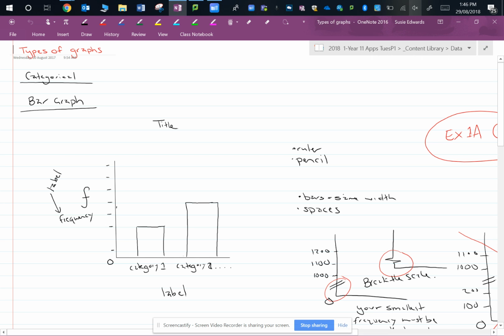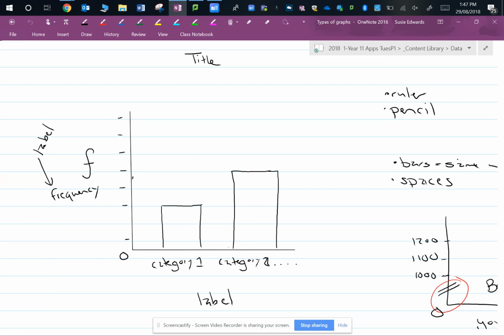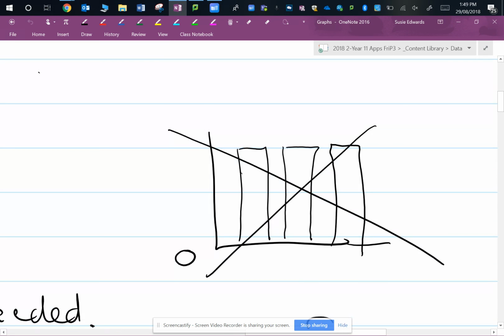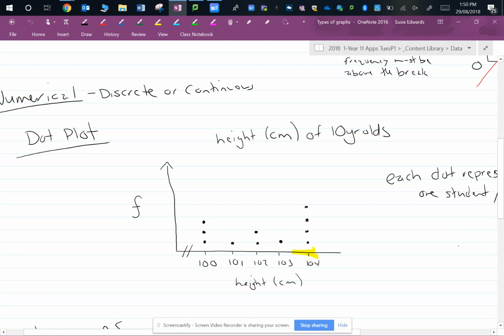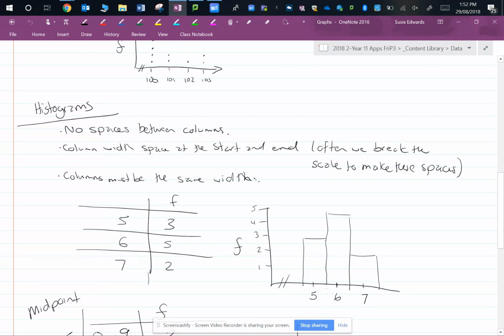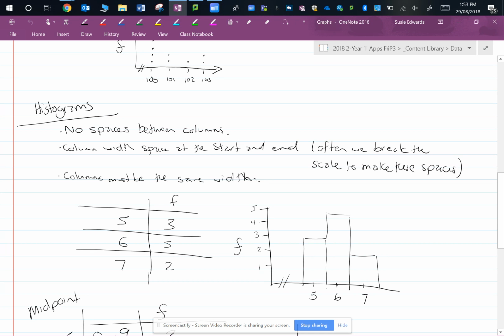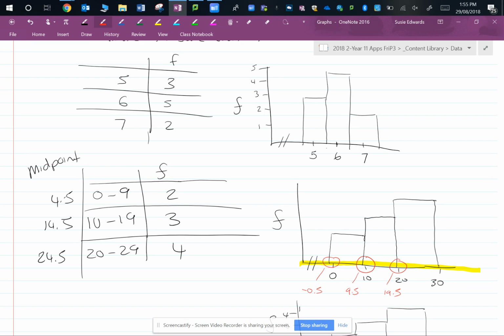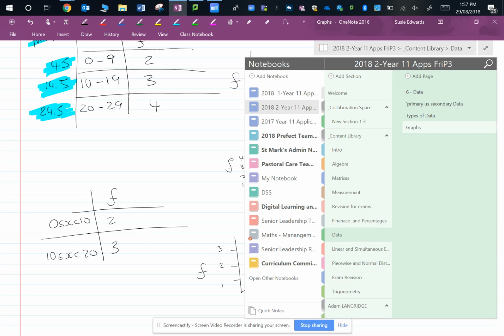Type of Data